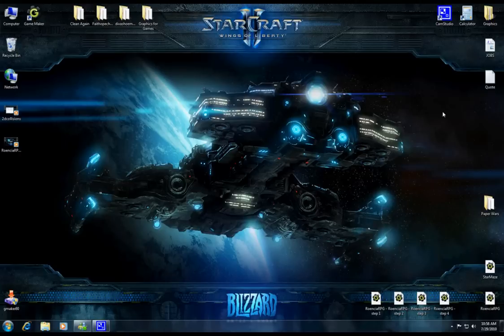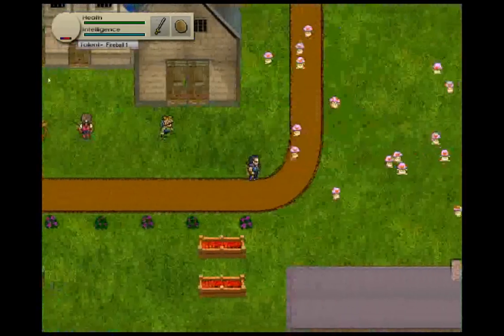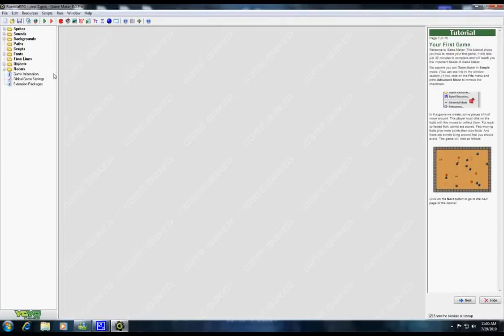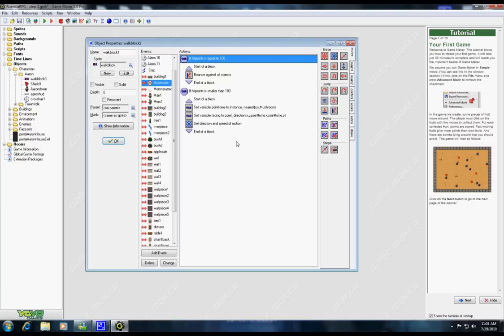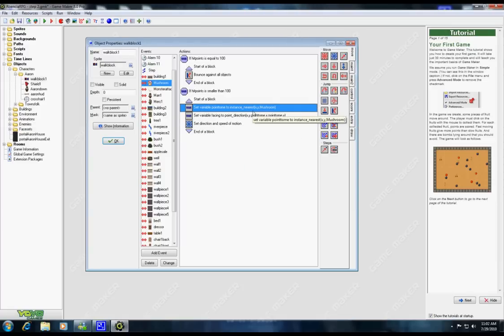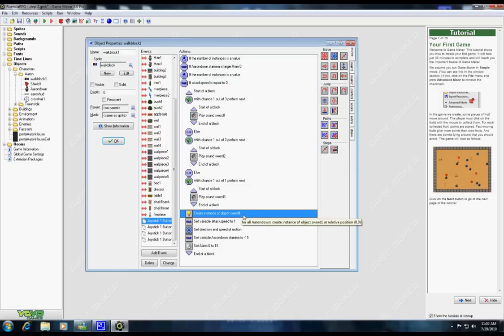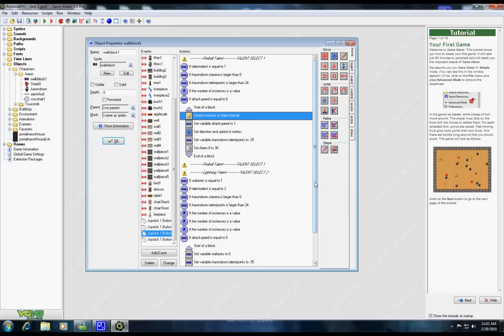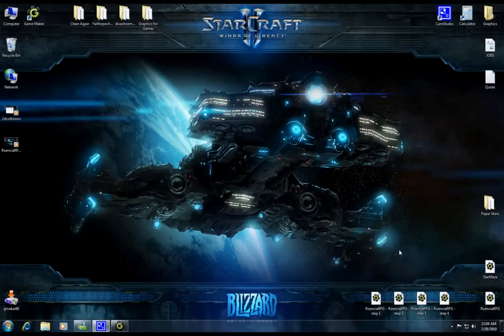How to make an RPG #2 - Game Maker 7 & 8